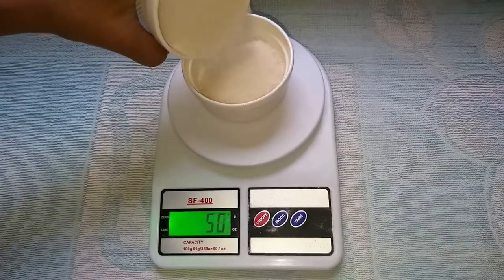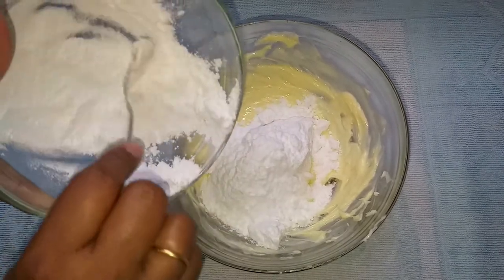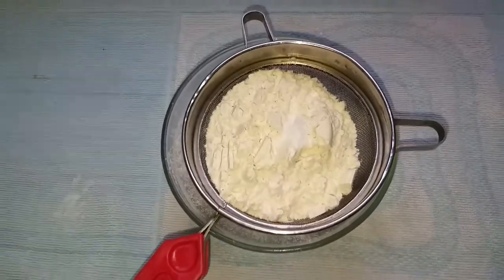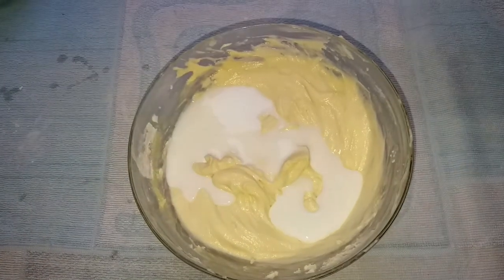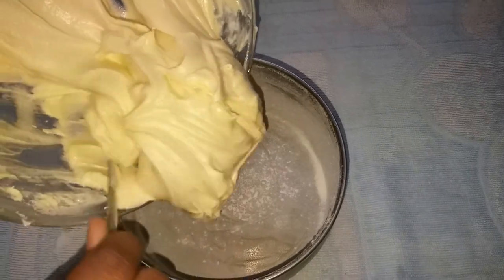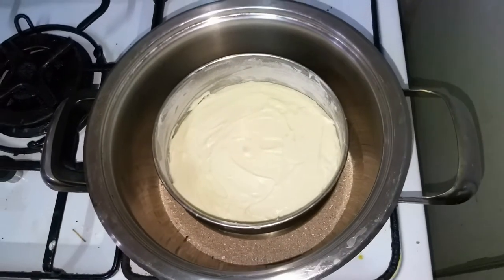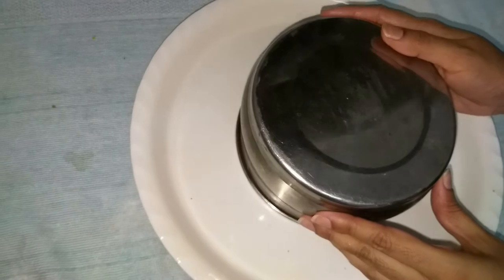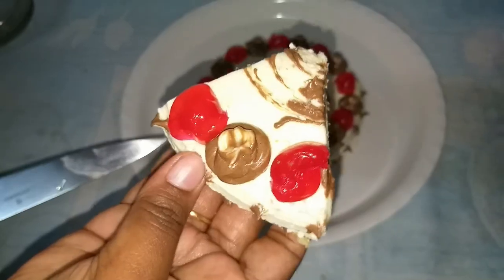Vanilla sponge cake in tamil| sponge cake recipe | Simple vanilla cake | perfect sponge cake recipe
In this video i explained the measurements and perfect way to make vanilla sponge cake.Easy to make,tastes amazing,fluffy.
cake making for beginners#cake making at home|cake receipe|homemade cake#sponge cake#easy vanilla sponge cake without oven no oven no baking tray cake receipe#perfect vanilla sponge cake#how to make vanilla cake in tamil#basic cake